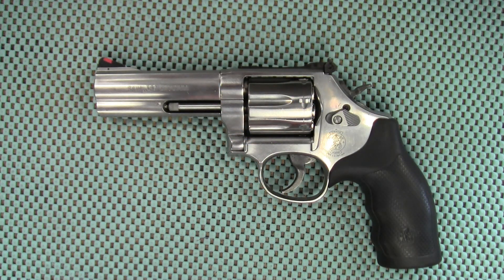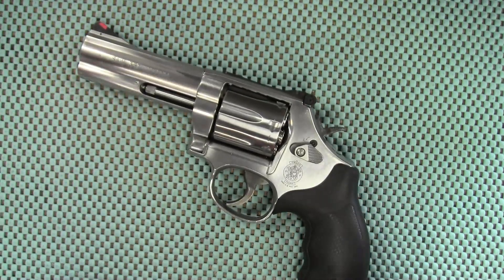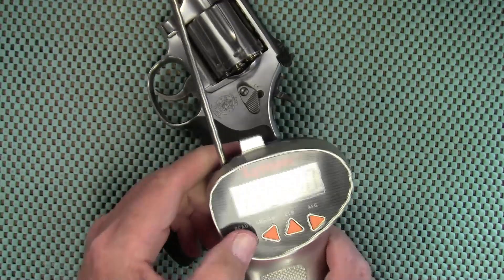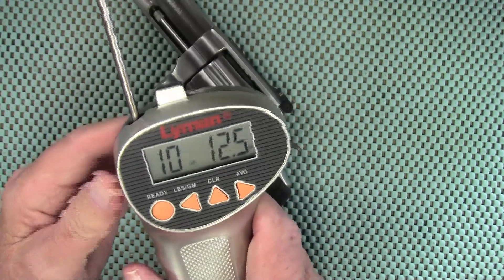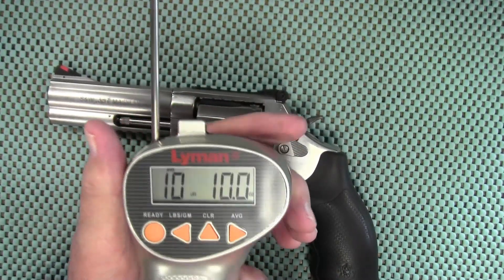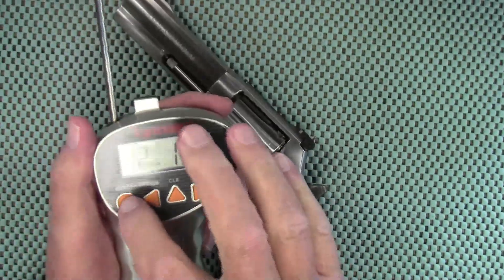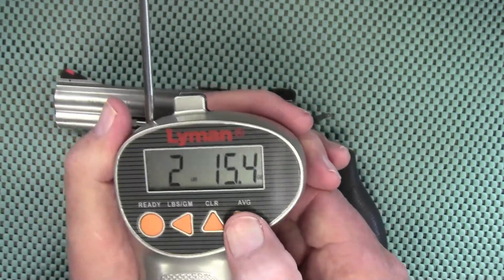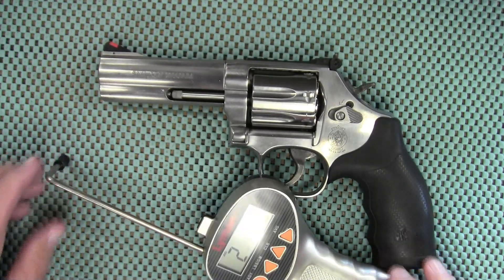Trigger Pull Thursday - S&W 686 plus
This video series was started by the Ron Wayne channel